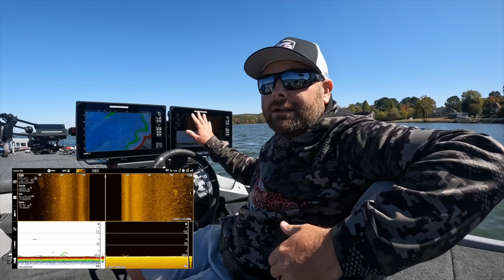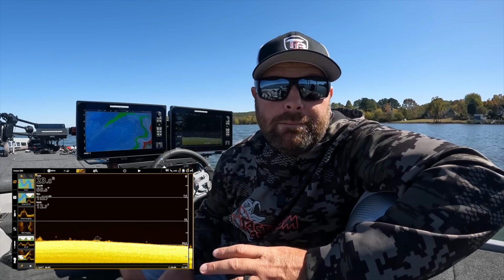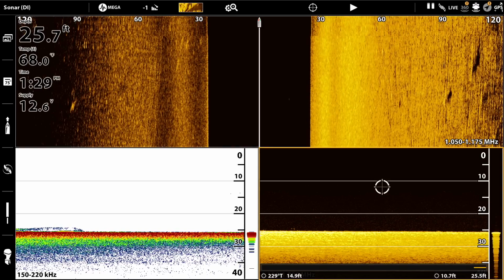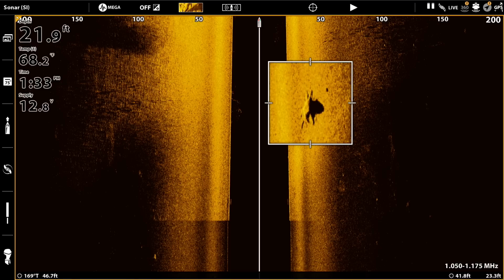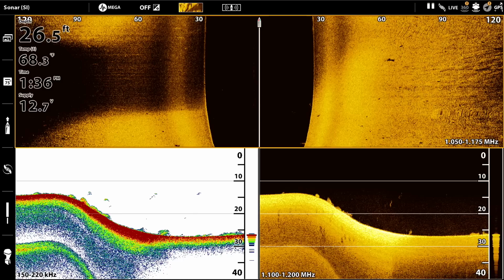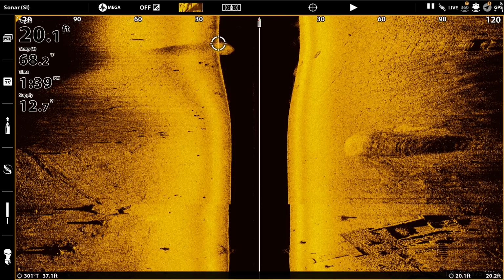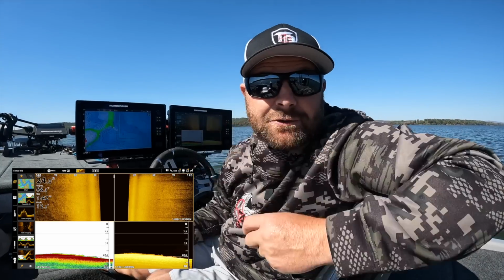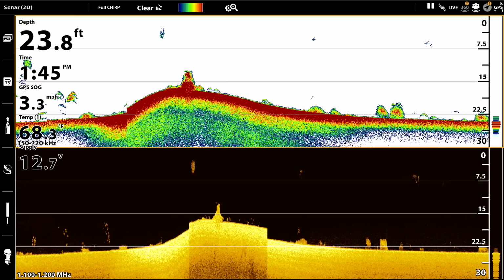Bass Boat Electronics Explained! How To Use Electronics and What Fish Look Like!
Do you know how your electronics work?! We all buy them but very few boaters or anglers actually know how to use them to their full potential! Today Tim is answering the biggest questions while driving around in real time and explaining various underwater features.

How far away are objects you're seeing on side imaging? Why does down imaging and 2D sonar look so different? What do fish and baitfish look like on 2D, down, and side imaging? Today we're answering all your burning questions!

Below you’ll find links to the units Tim is using, his mapping program, along with some great units from all the major brands at different price ranges. We choose Humminbird for all our boating electronics but no matter what brand you use, we’ll help you identify a quality unit to fit your budget. All the links go directly to Tackle Warehouse where you can see detailed photos and descriptions of each item.

PREVIOUS VIDEO...

Region: Select Your Local Region